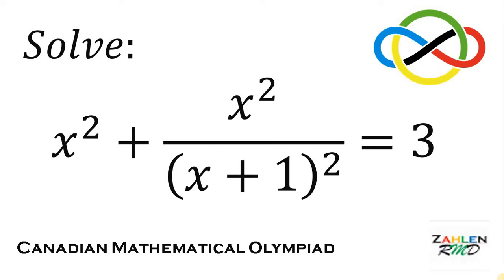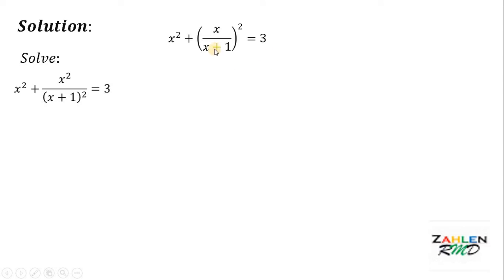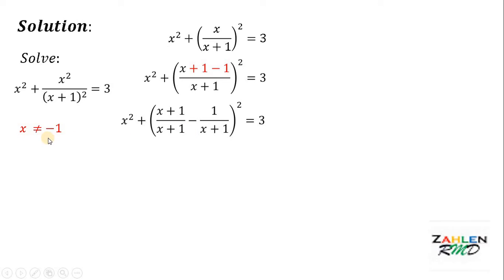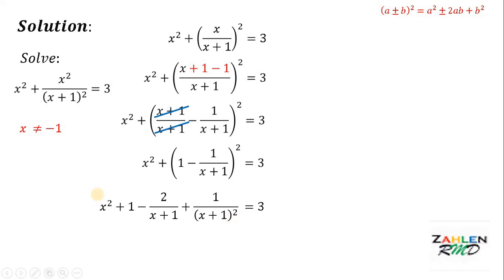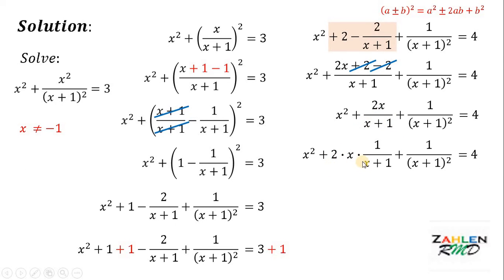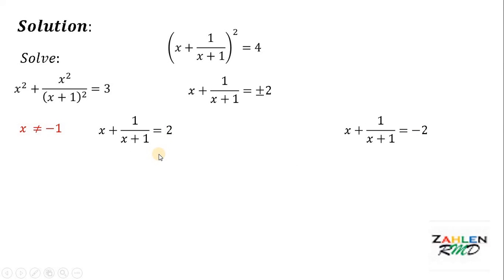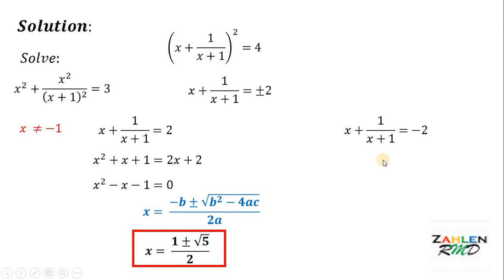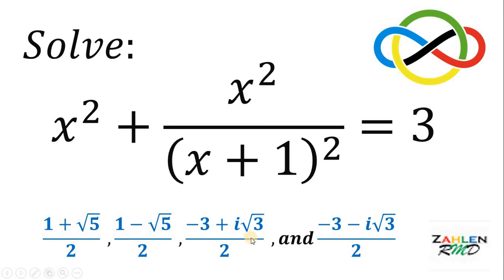CANADIAN MATHEMATICAL OLYMPIAD | Algebra Challenge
math's tricky questions with answers